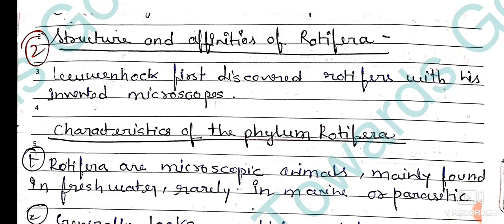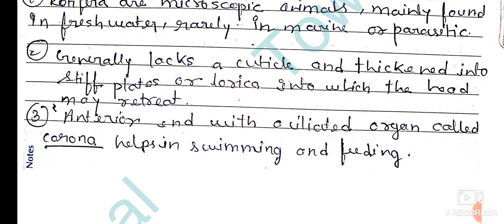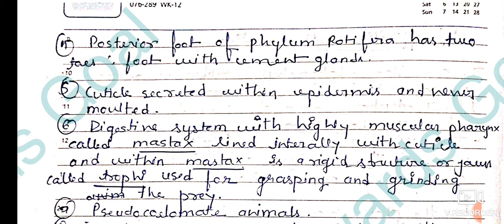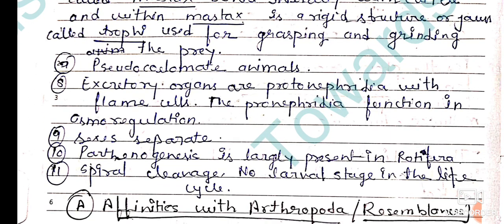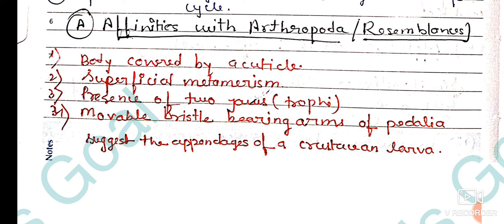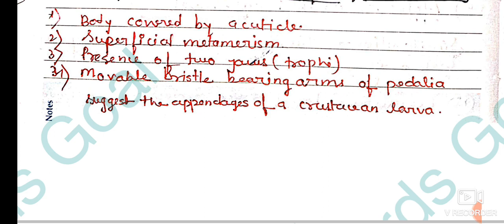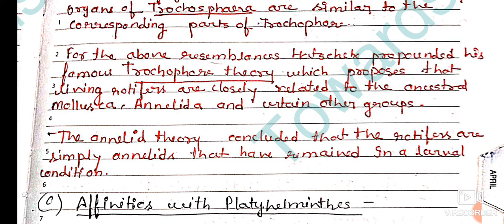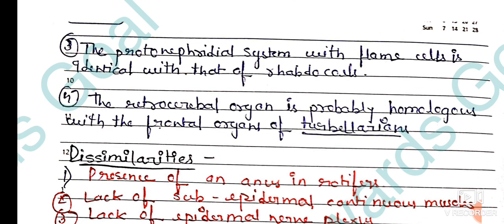Structure And Affinities Of Phylum Rotifera